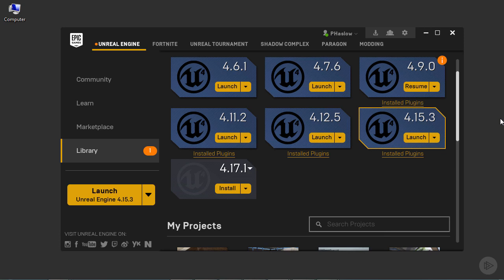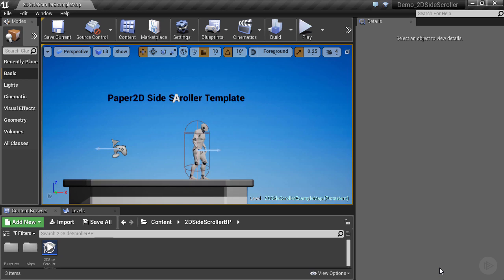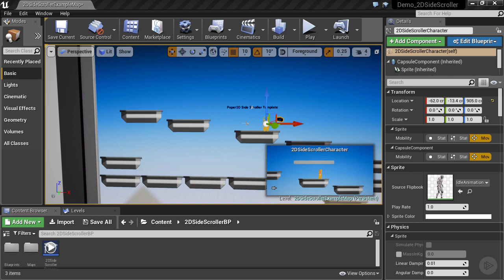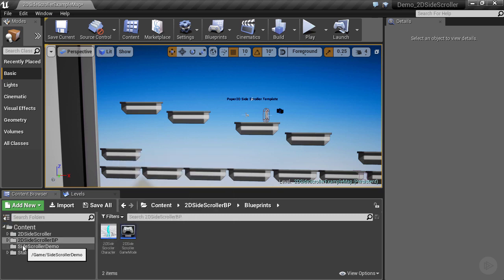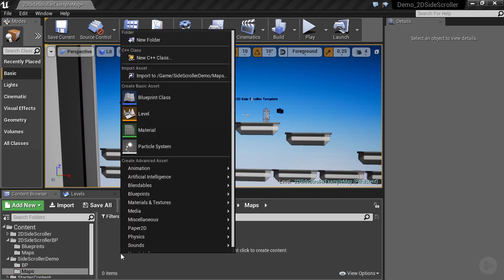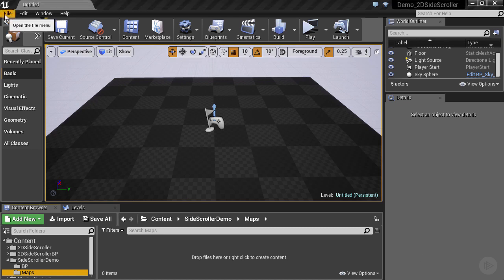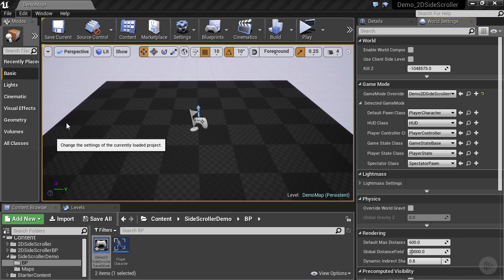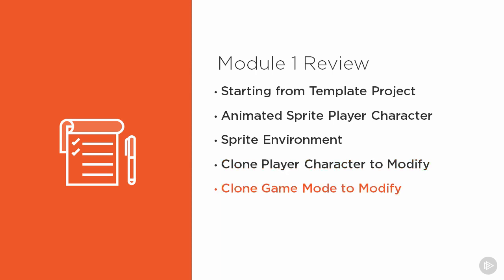03 Setting up a Template Project